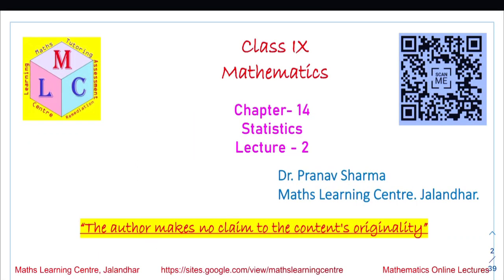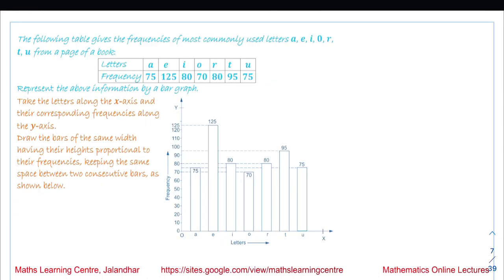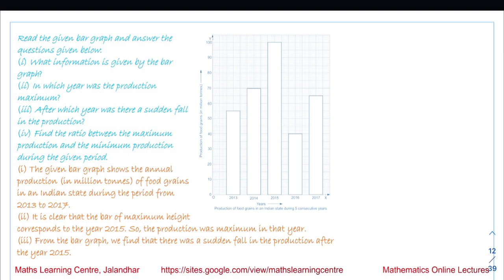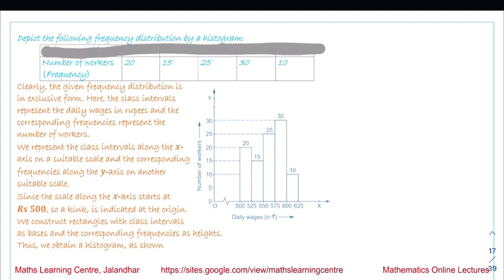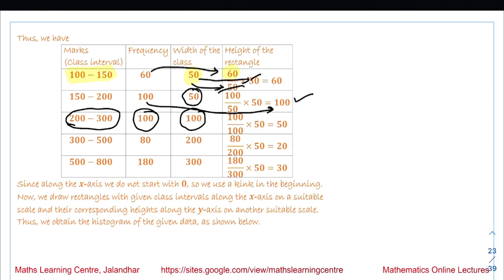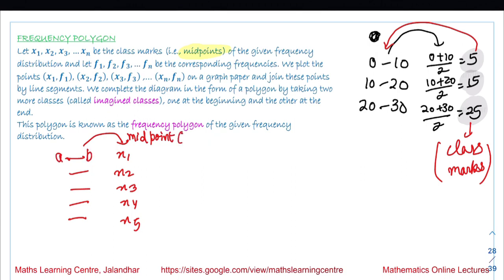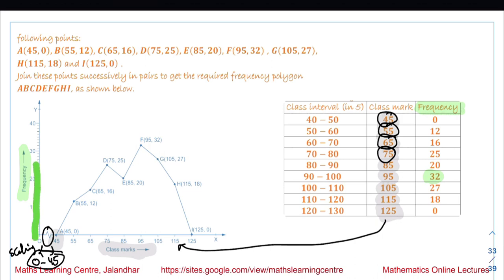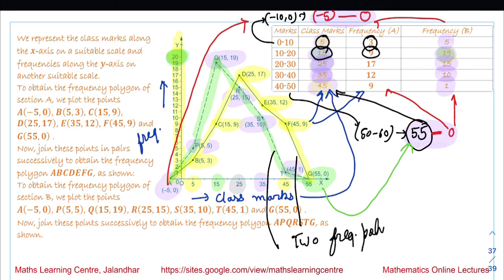Class 9_Chapter 14_Statistics (Bar Graph, Histogram, frequency polygon) Lecture_2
Class 9_Chapter 14_Statistics (Bar Graph, Histogram, frequency polygon)